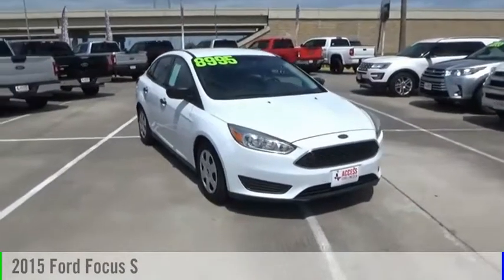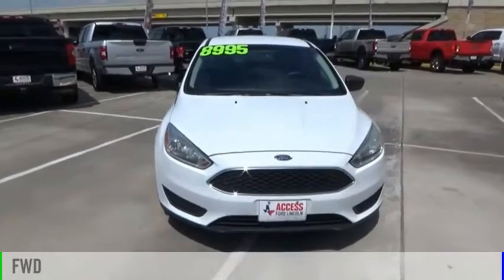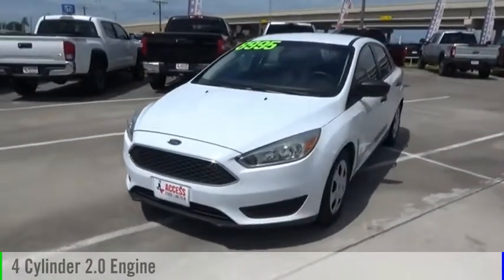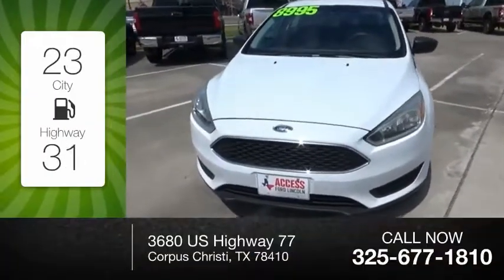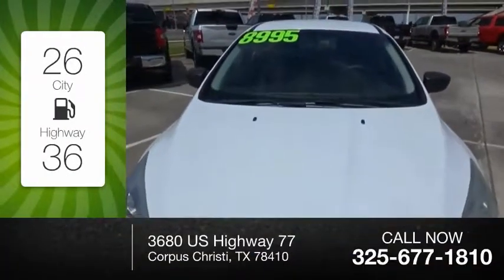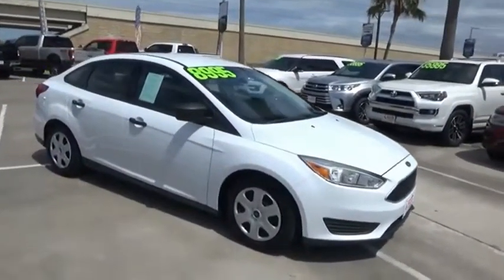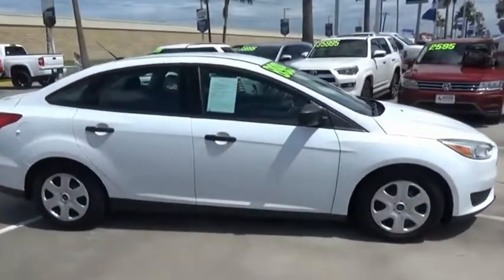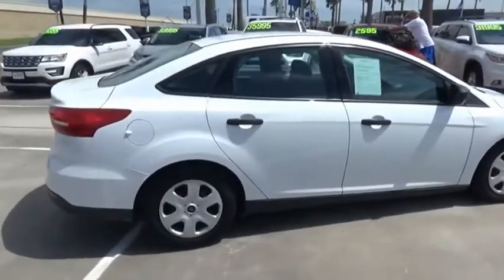2015 Ford Focus Corpus Christi TX FL261064T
2015 Ford Focus S

Access Ford Lincoln of Corpus Christi
3680 US Highway 77